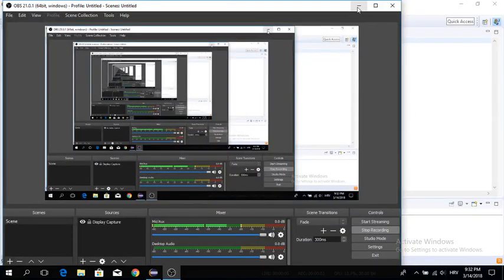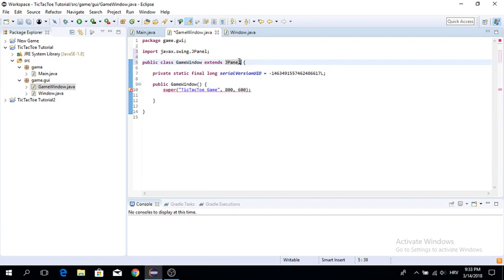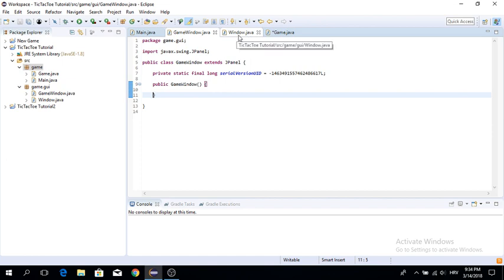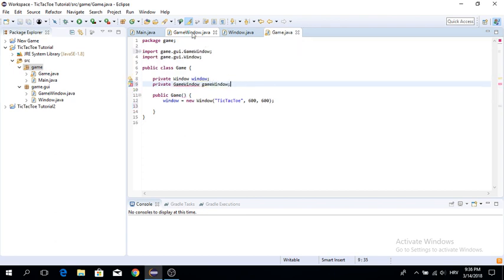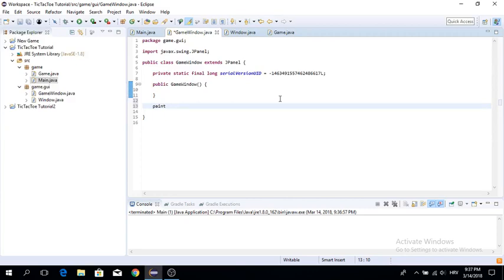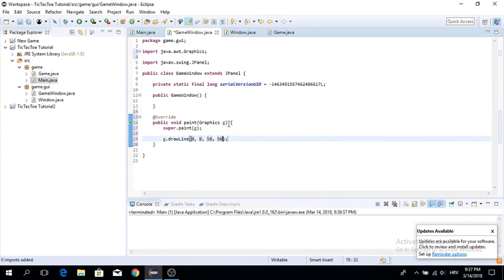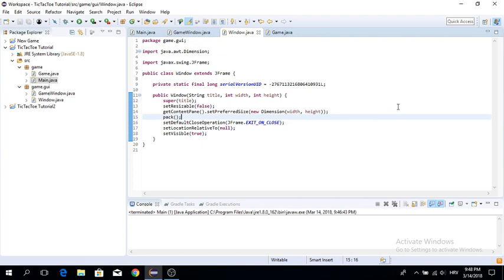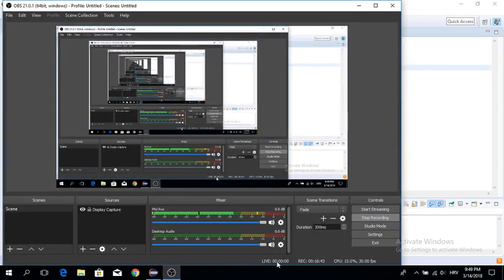Java Multiplayer TicTacToe Beginner Tutorial | Episode 2 Starting rendering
Hello guys! Welcome to my Java Multiplayer TicTacToe Tutorial!

In this episode, we started rendering to our window and we fixed some mistakes we made!